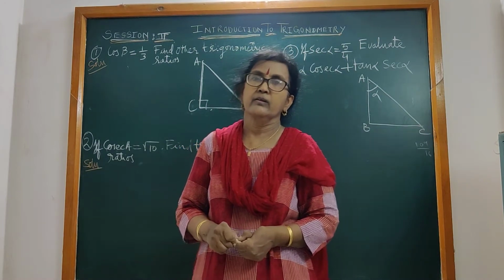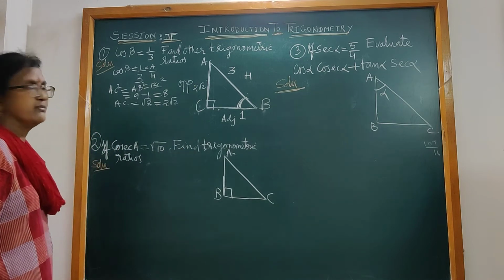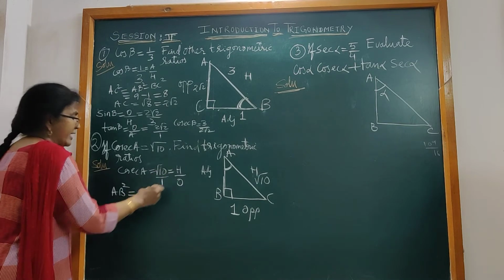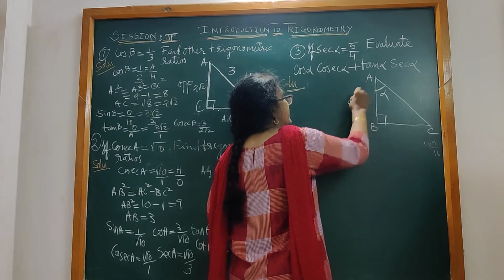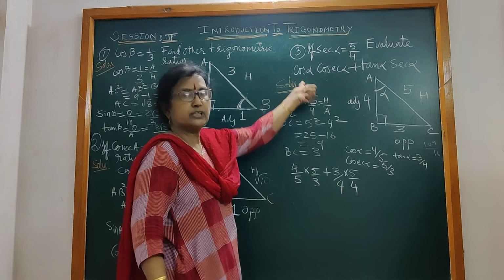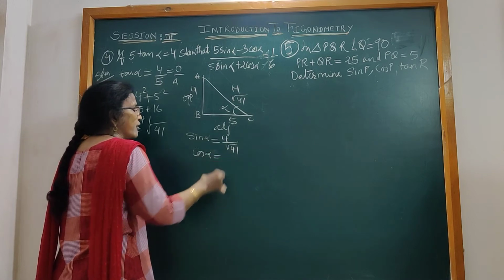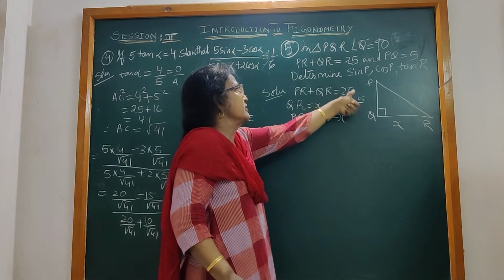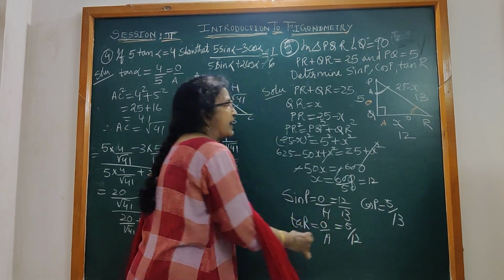Class 10 : Chapter 8 Introduction to Trigonometry (Part 2)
Application based on previous video understanding it in a better way.